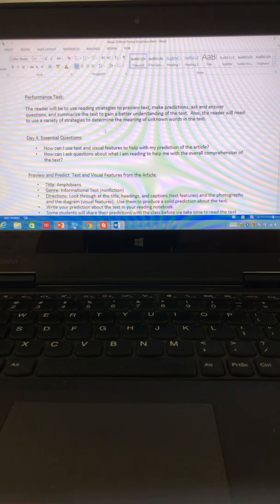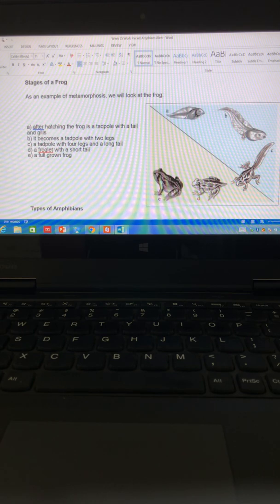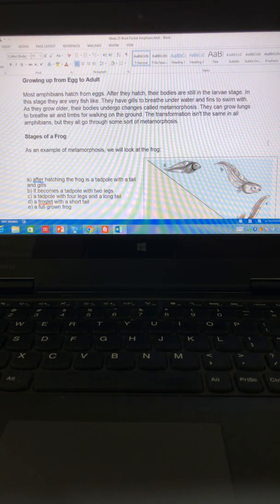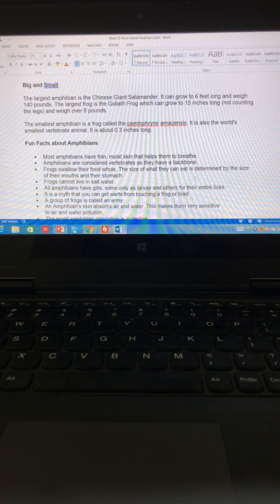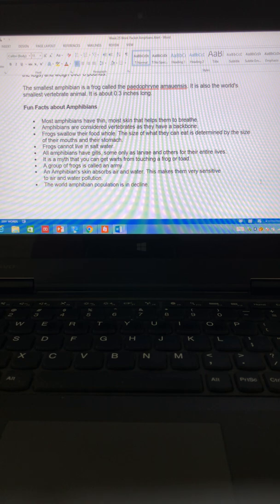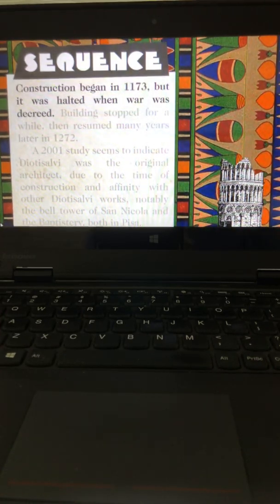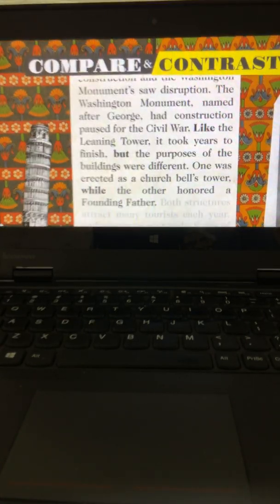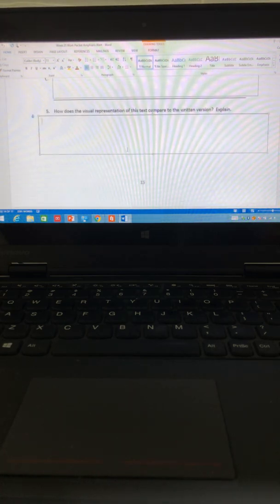April 16, 2020 Week 4 Day 4 eLearning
Text structure, context clues, matching and using text evidence to explain, explain how visual features support the article